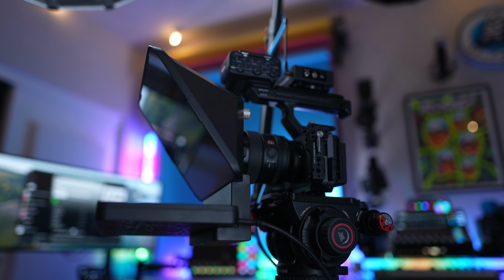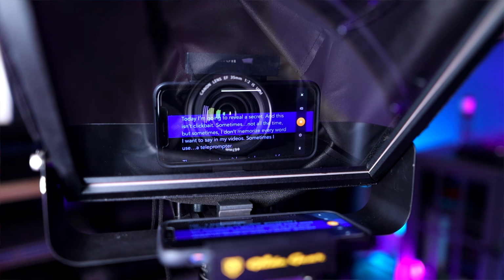Podcaster Playbook: Scripts & Outlines | Part 3/18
Scripts vs. Outlines– what's the difference and which is best for you? In this section we'll go over both planning tools to help you decide how to best prepare for your show. I'll also cover the basics of how to use your script on camera, specifically how a teleprompter can help you keep things on track.

•I personally use an outline for my podcasts. Here's a template to get you started. Click this link to open the template and then select "File - Make a Copy" to create a version that you can edit with a Google Account

•And this is my favorite prompter

KEY TAKEAWAYS:
•Do you think you'd be more comfortable using a script or an outline for your first episode?

•What software will you use? Popular options include Google Docs, Pages, Word, or simply the Apple Notes App (my personal favorite since it syncs instantly across all devices if you're in the Apple ecosystem).

•Do your favorite podcasts use scripts or outlines? If you don't know, don't be shy to reach out to hosts and producers with questions via social media or email!